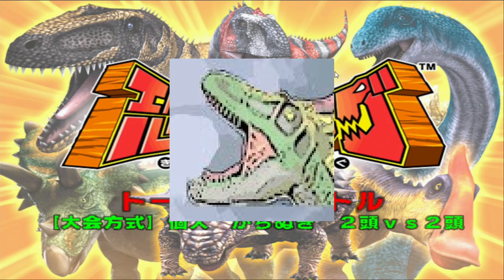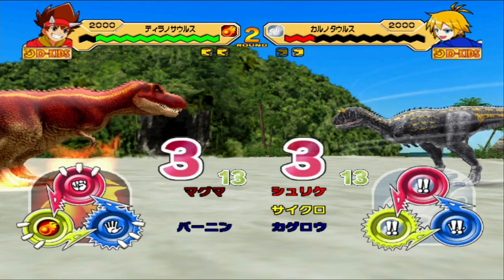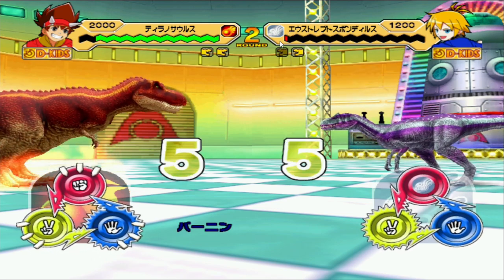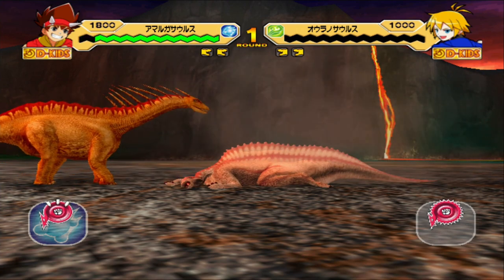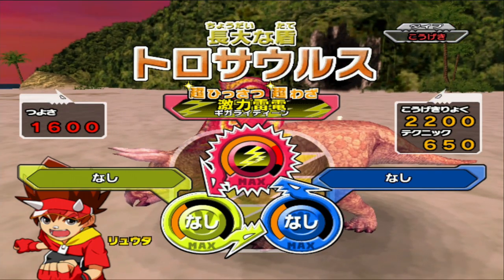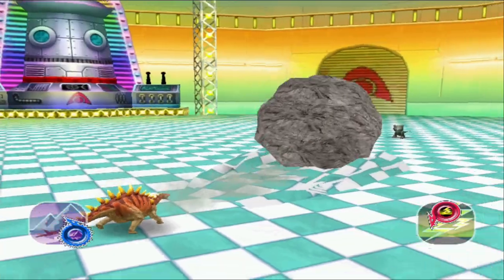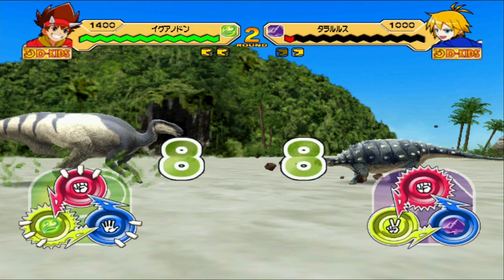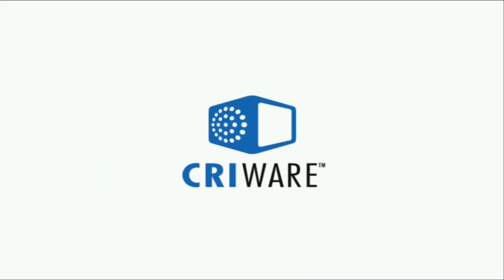Dinosaur King Arcade (Awakened) 恐竜王アーケード | The Strongest Critical Moves in the Game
Man do these dinos pack a punch but can any enter the club of 1 shottingness.